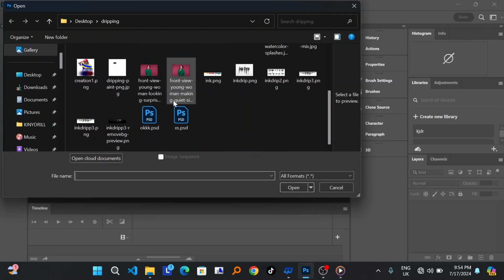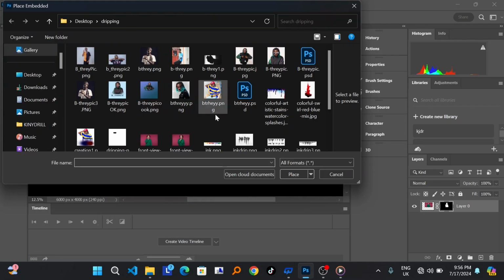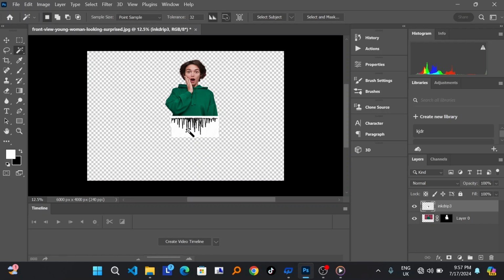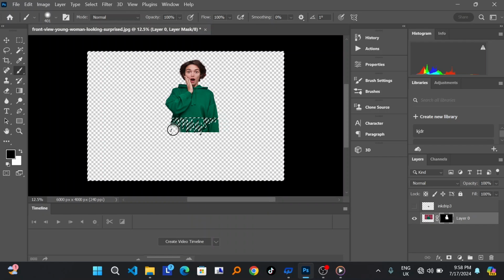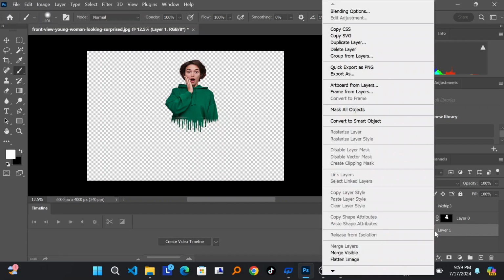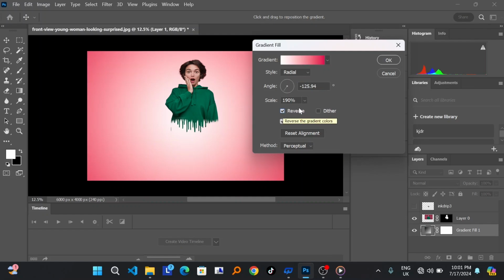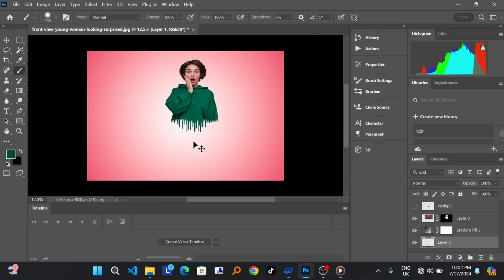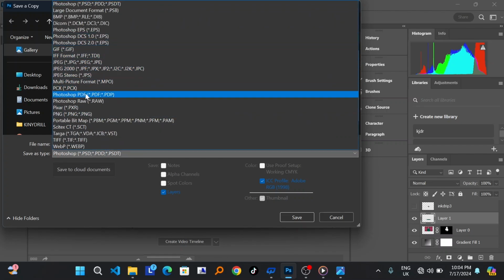learn how to make image dripping effect in adobe photoshop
In this tutorial, I'll show you how to create a stunning dripping effect in Adobe Photoshop. This easy-to-follow guide will help you transform your images with a unique and artistic touch, perfect for enhancing your digital art projects or social media graphics.

What You'll Learn:

-How to set up your workspace in Photoshop
-Techniques to create realistic drip shapes

Why This Effect?:
The dripping effect adds a dynamic, flowing quality to your images, blending the worlds of traditional and digital art. It's perfect for artists looking to add a contemporary twist to their work.

Tools and Techniques:

Pen Tool and Brush Tool
Layer Masking and Liquify Filter

Join the Community:
If you enjoyed this tutorial, please give it a thumbs up, leave a comment below with your thoughts or questions, and don't forget to subscribe to my channel for more Photoshop tutorials and digital art tips!

ticktok:yves10bobo

more creative content
for additional resources